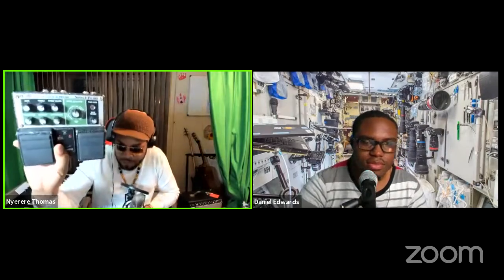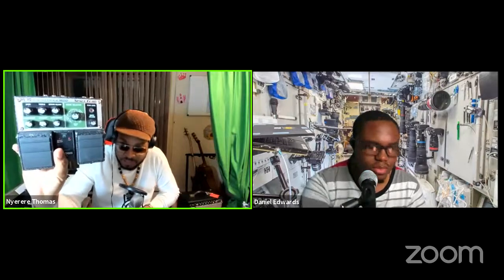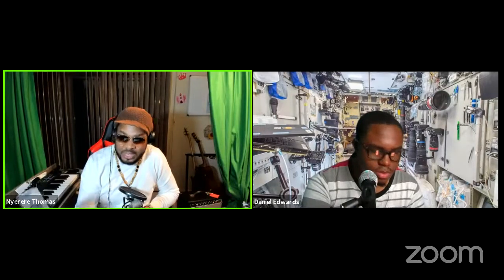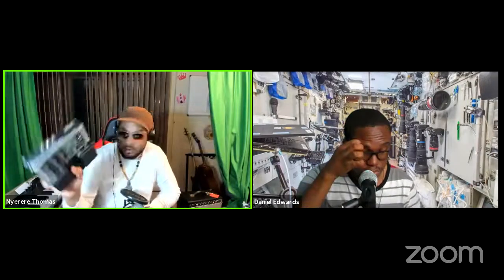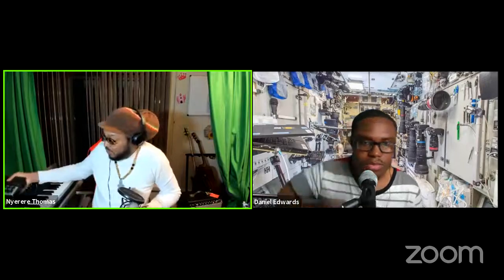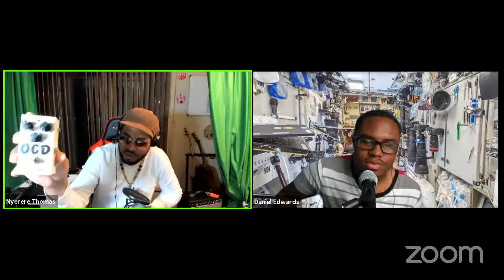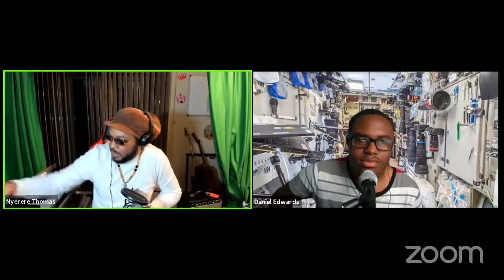How to Approach a Guitar Solo by TR Nyerere X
TIME CODES
0:00:00 - Intro
0:02:35 - Tutorial
0:30:51 - TR plays Breezin
0:42:11 - Q and A with TR
MANTRA
"Hack, Musically Speaking"
MUSIC HACKS NETWORK WEEKLY ZOOM FEATURES
1. Unmuted Tuesdays- Tuesdays @9pm EST
2. Music Hacks Network Live Show- Thursdays @8pm EST
LINKTR.EE
Music Hacks Network